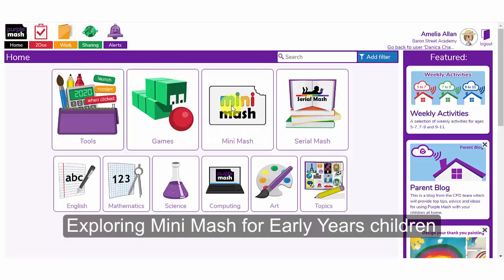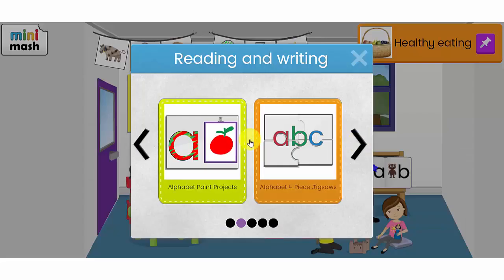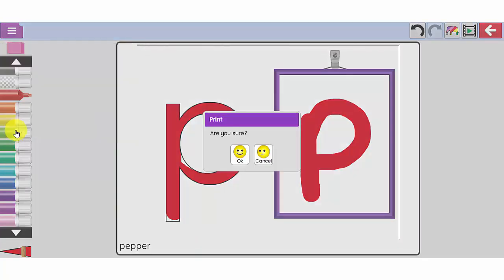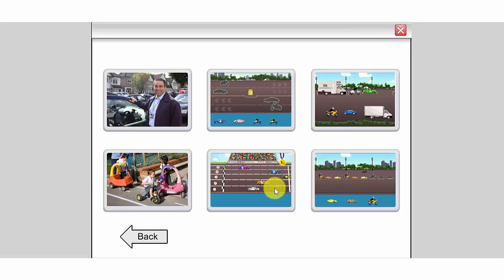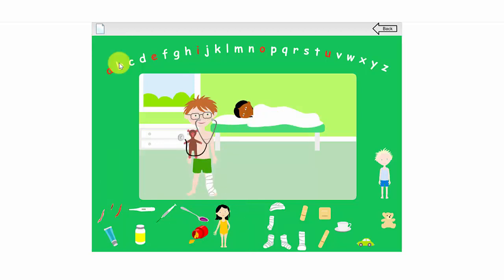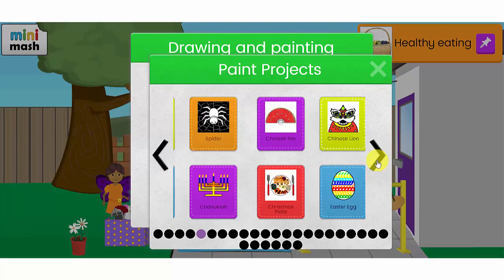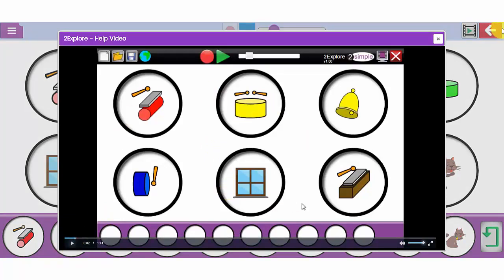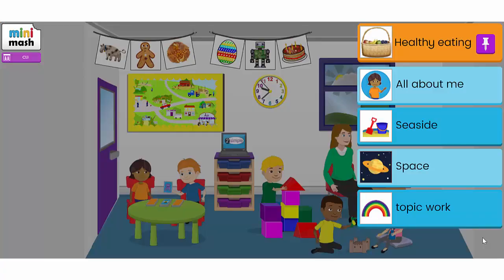Purple Mash for Parents: Exploring Mini Mash for Early Years learners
In this video we will look at Mashing in the Early years and explore Mini Mash - an interactive virtual classroom that allows children in Nursery and Reception to explore, learn and create in a safe online space. In each of the seven learning areas you’ll find a wide range of tools and content mapped around the EYFS framework. It also comes complete with 25+ themed topic packs covering all of the Early Years favourites.

We cover how to access Mini Mash, how to navigate around the resources and tools, how to save work and how to explore the topic based activities your child's class teacher may have set.